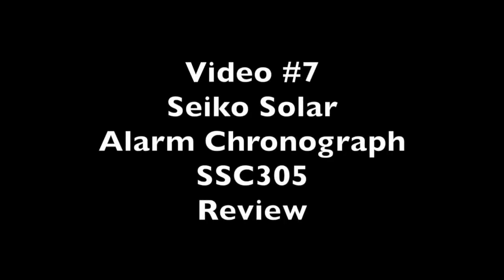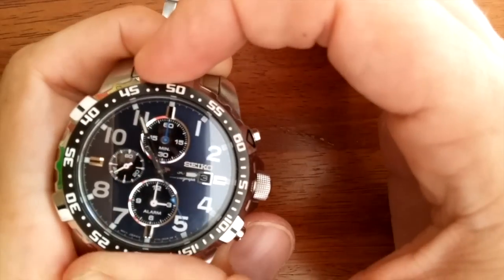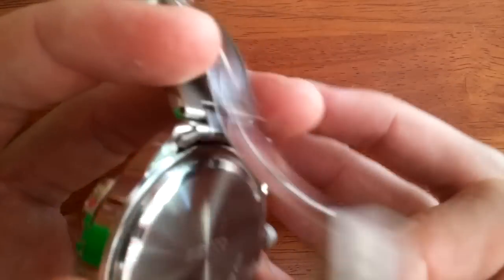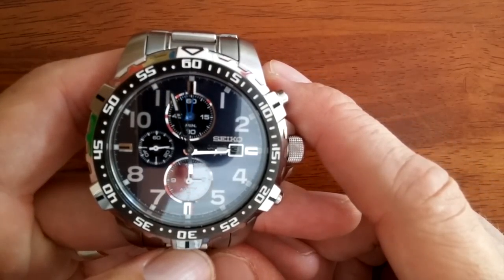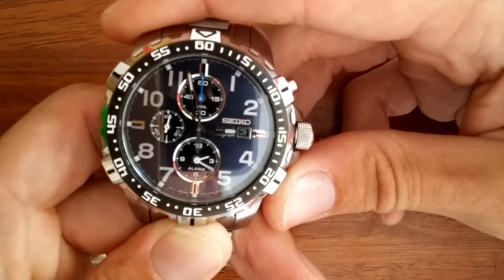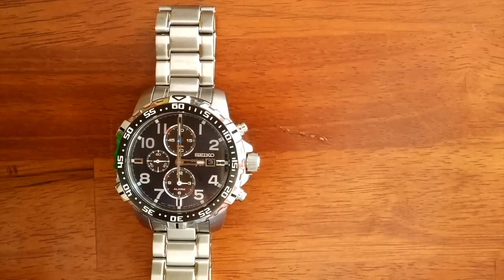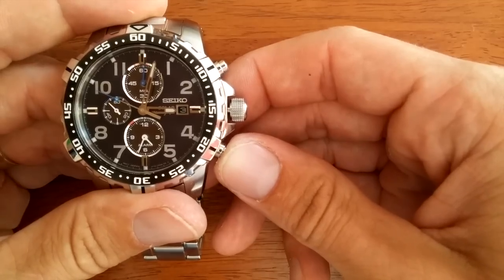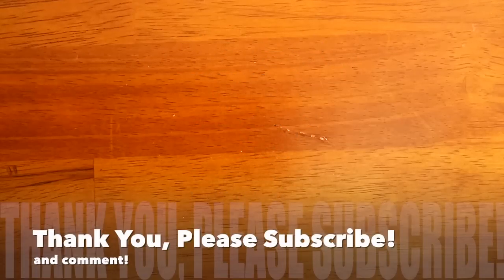HD Video #7 SSC305 Seiko Solar Chronograph Alarm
This video is about SSC305 Seiko solar chronograph alarm

Model:  SSC305
Case: Stainless steel
Movement: Solar Quartz v172
Chronograph alarm, date
and secondary time
Dial: Blue
Crown: Push/Pull
Lens: Mineral
WR:  100m
Diameter: 45mm
Thickness: 13mm
Lug Width: 20mm
Price: MSRP $425
Recommend? yes